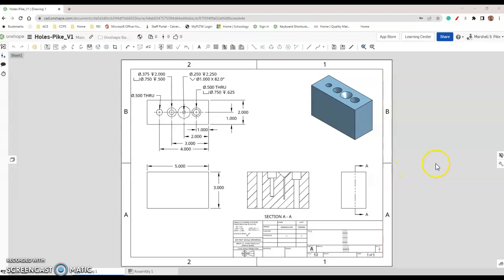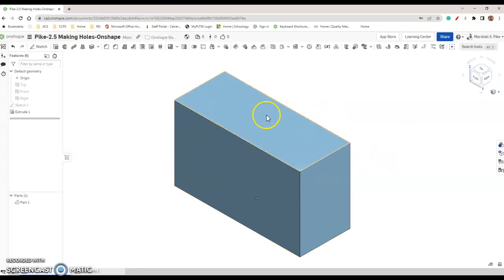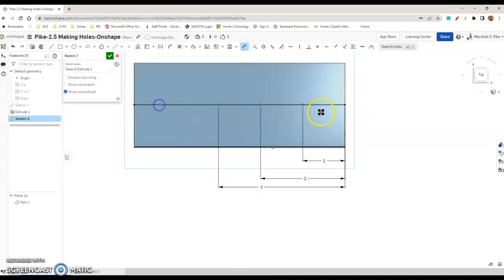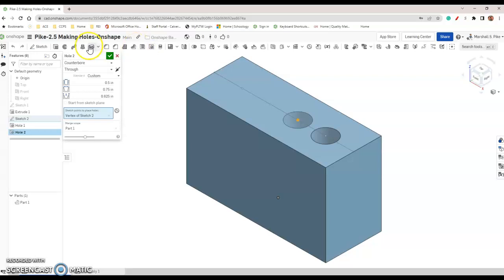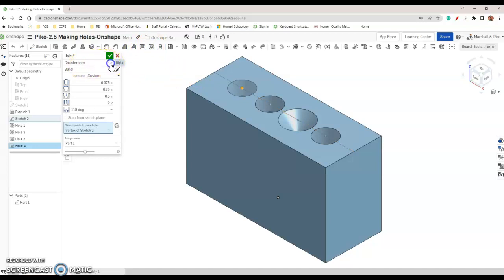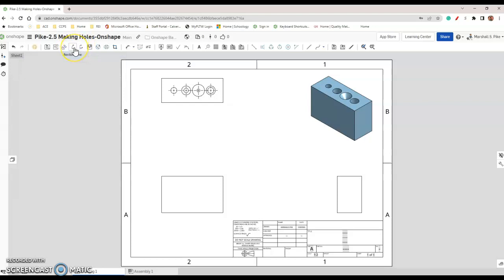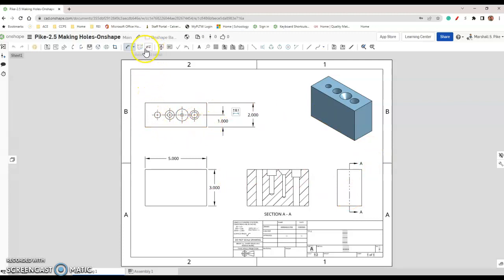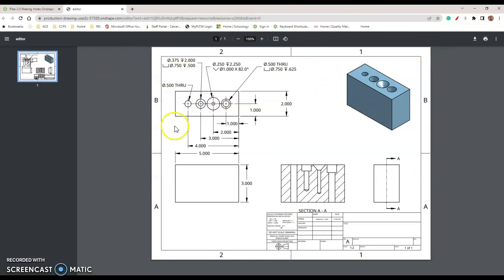2.5 Making Holes in Onshape